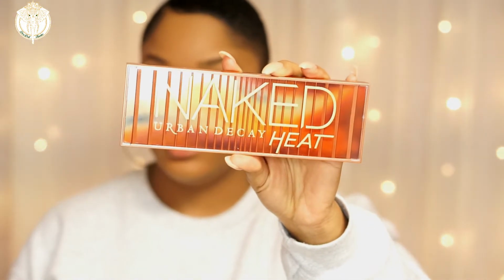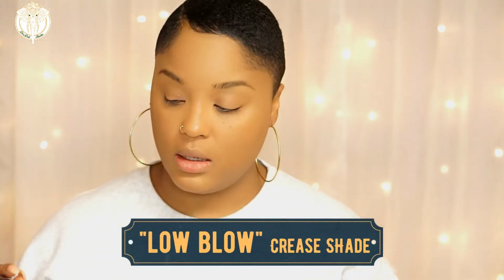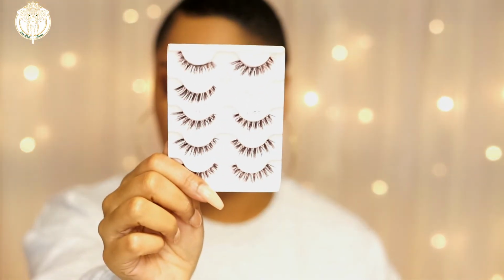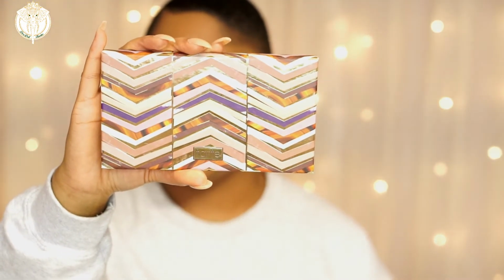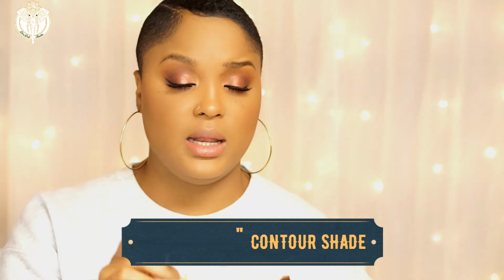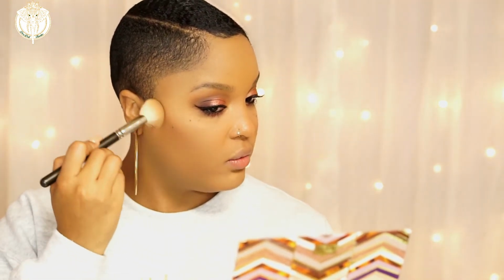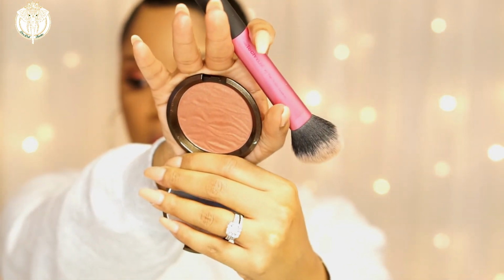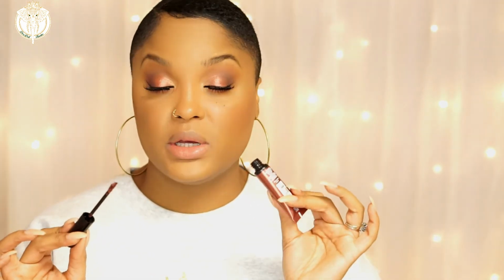Fall Glam Makeup Tutorial 🍂💄 | 2017 | DivaDollFlawless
Hey Dolls,
Todays video will feature a Fall Glam Makeup Tutorial. I went with a bold lip and eye. I couldn't decide which one I wanted so I went for both. Enjoy.Have A Gorgeous Day Dolls...Smooches : ) 🐘

🌹BROWS:
It Cosmetics Universal Brow Powder Pencil "Universal Taupe"

🌹FACE:
SmashBox Pore Perfecting Face Primer
Milani Conceal and Perfect 2in1 Foundation Concealer (09 Tan)
Tarte Shape Tape Concealers (Tan & Deep)
M.A.C Studio Fix Powders (NC42,NC45)

🌹EYES:
Urban Decay Naked Heat Palette
Betty-Lou Manizer (The Balm Cosmetics)
NYX Retractable Eyeliner (Black)
Kiss Eyelashes #11
Tarte Tarteist Pro Eyelash Adhesive

🌹CHEEKS:
Tarte Clay Play Face Shaping Palette
Becca Sunlit Bronzer "Maui Nights"
Betty-Lou Manizer

🌹LIPS:
M.A.C Prep N Prime Lip Primer
Loreal Matte Metallic Lip Paints "Bronzed Burgundy"

💚Filmed With: SonyA6000